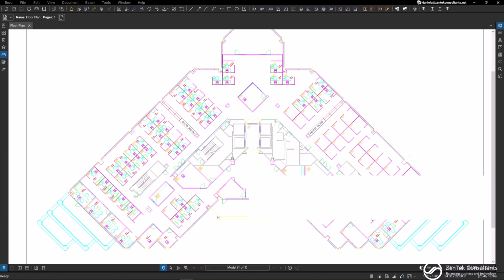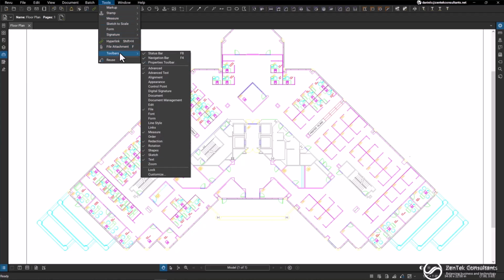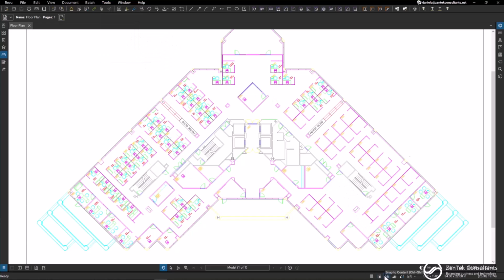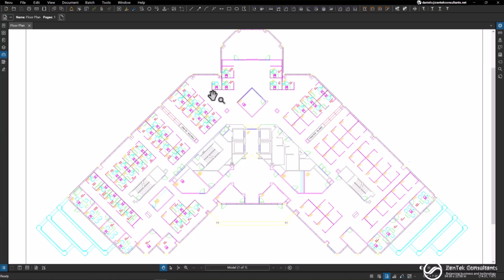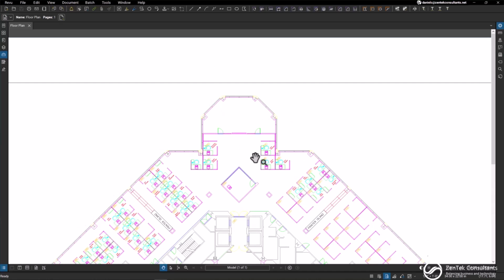Boost Precision with Snapping in Bluebeam Revu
Learn how to use the powerful Snapping features in Bluebeam Revu to improve the accuracy of your PDF markups! In this quick tutorial, Dan from ZenTek Consultants walks you through the differences between Snap to Content and Snap to Markup, how to activate them, and when to use each one to enhance your workflow.

Whether you're in construction, architecture, or engineering, mastering snapping tools will help you create cleaner, more professional markups in less time.

In this video, you’ll learn:

• What is snapping in Bluebeam Revu
• How to use Snap to Content
• How to use Snap to Markup
• Practical use cases for precision markups
• Tips to optimize your markup workflow